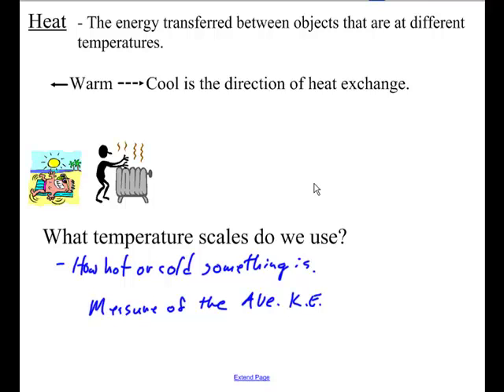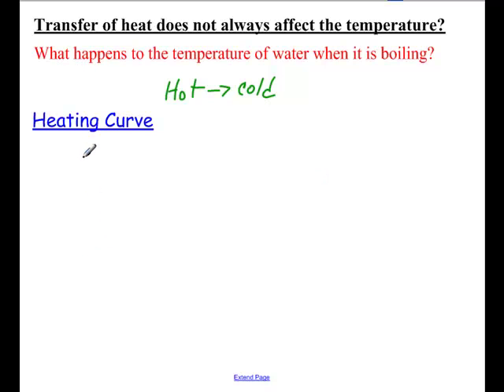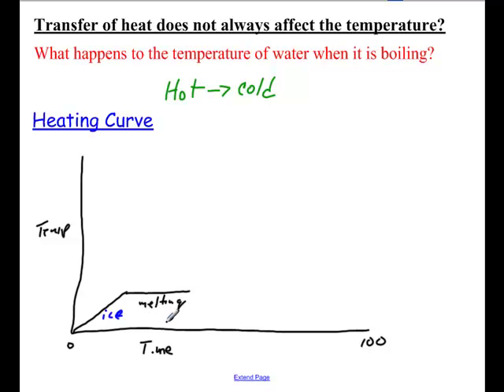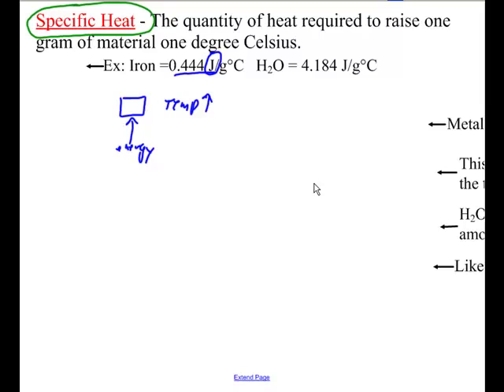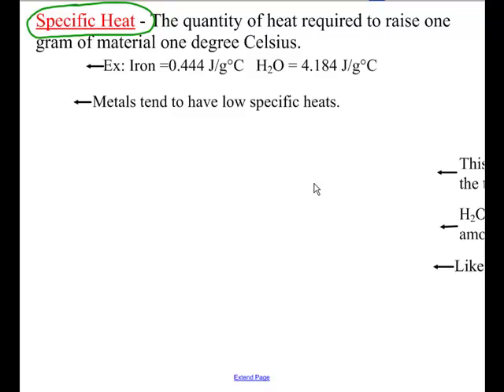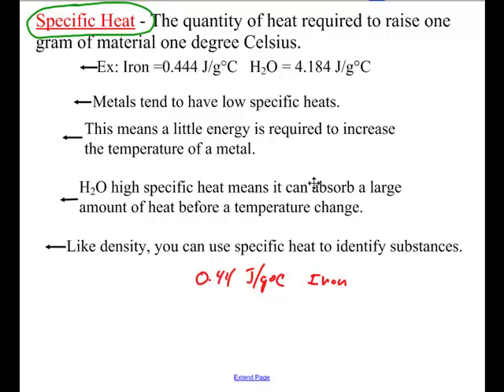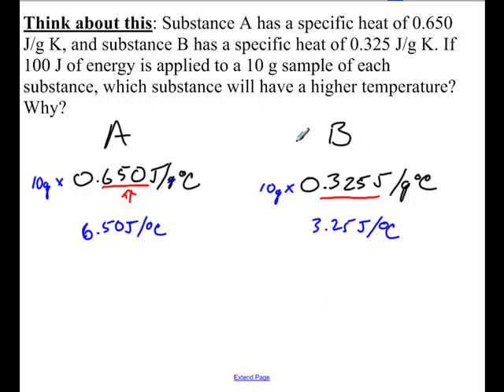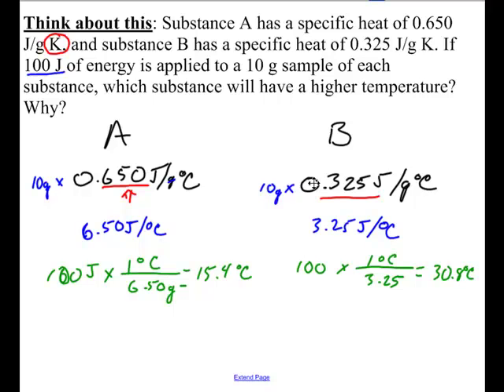Energy Part 2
Energy Part 2 Notes